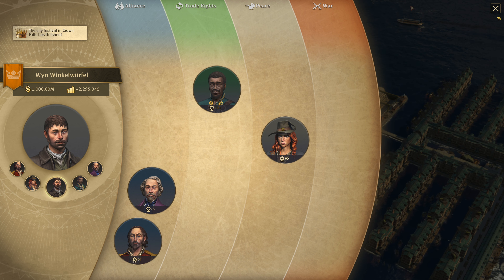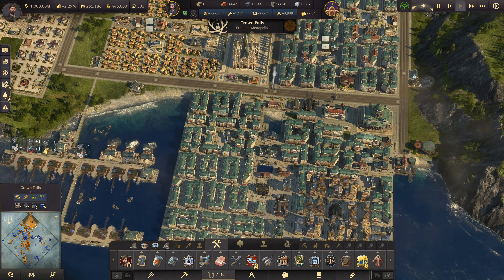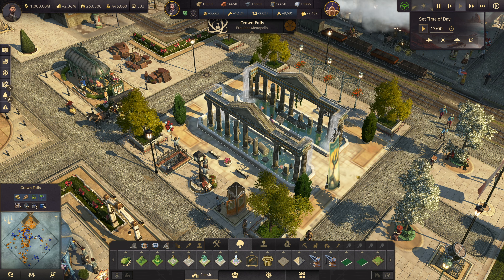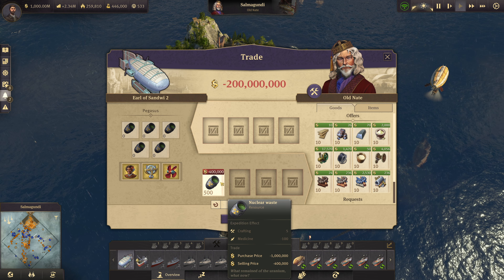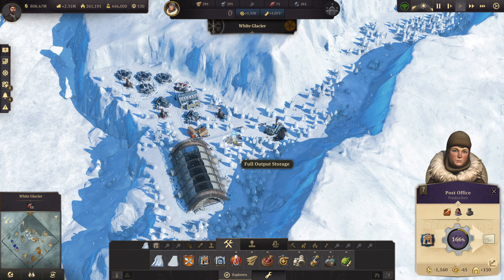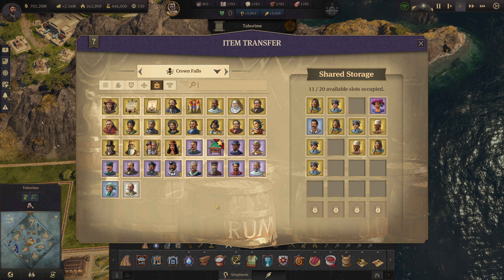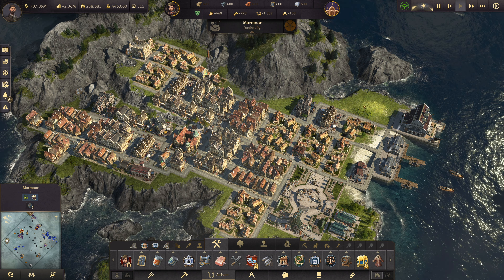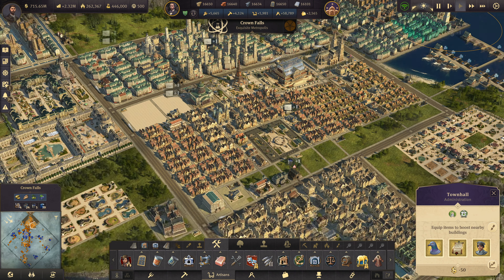Anno 1800 - Revamp Part 1 | All DLCs | 180+ Mods | Expert Difficulty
Set sail on a time-traveling adventure! 🚢⏳

Join us in the mesmerizing world of Anno 1800, where history meets innovation, and city-building takes on a whole new dimension. 🌆

In our YouTube playthrough series, we're diving deep into the heart of the Industrial Revolution, armed with the full arsenal of DLCs to make this journey epic. 🛠️🌟

From quaint coastal towns to sprawling metropolises, we'll craft and conquer it all. But it's not just about bricks and mortar; it's about diplomacy, trade, and mastering the art of politics in this thrilling era.

So, come aboard as we navigate the tides of time, unraveling secrets, and building the empire of our dreams. Don't miss out on this historic adventure with a modern twist! 🌍📜✨

Episode 43. First part of the episode where we have revamped Crown Falls' main district.